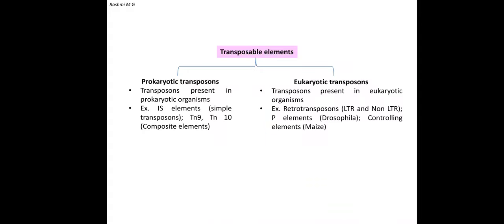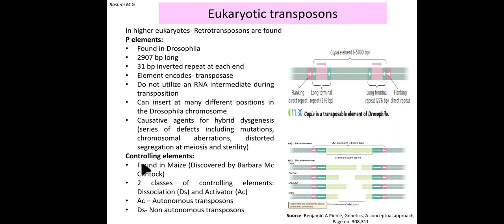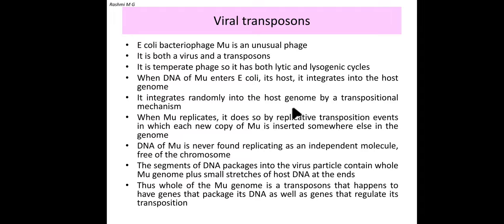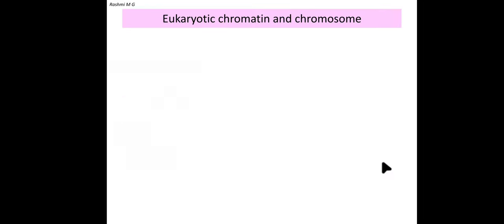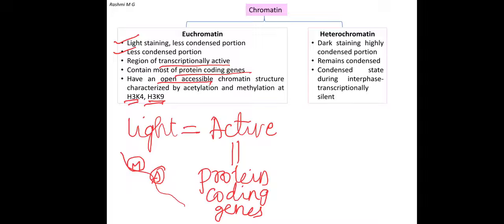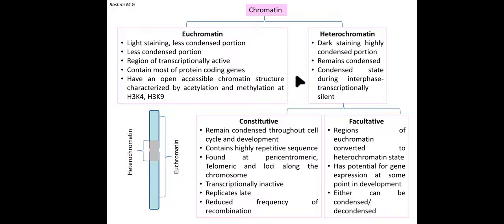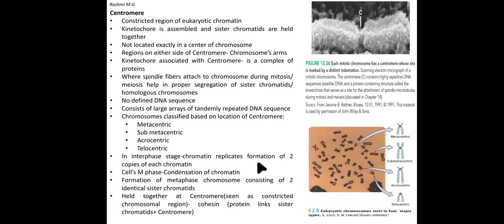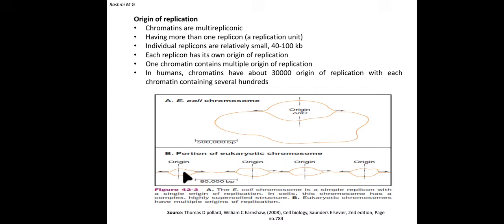Structure of Eukaryotic Chromosome